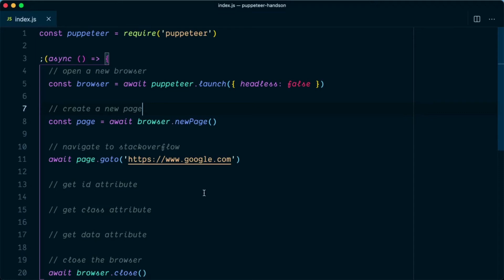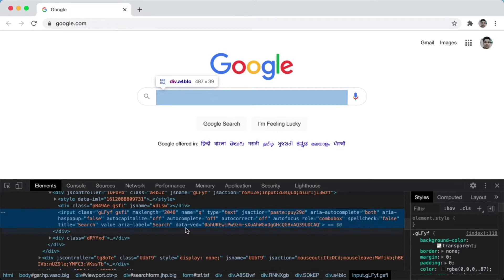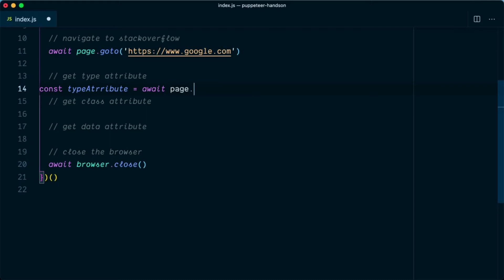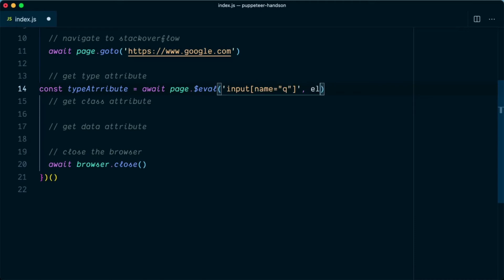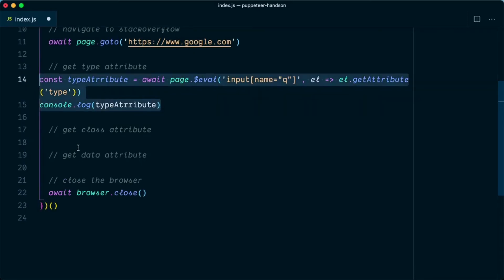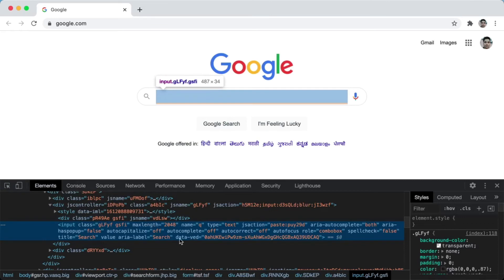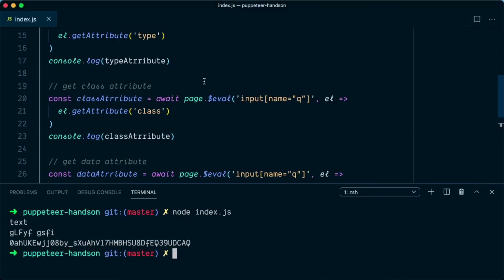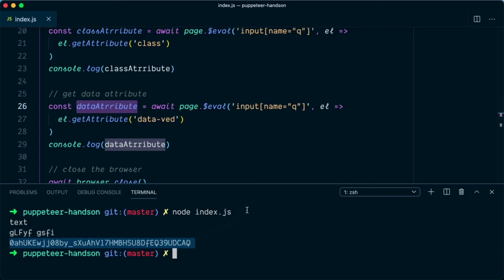Get the Value of HTML Attributes Using Puppeteer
I this video I am going to show you how to "Get the Value of HTML Attributes Using Puppeteer"

We will be using page.$val function to target the element and then get the type, class and data attribute using our automation script